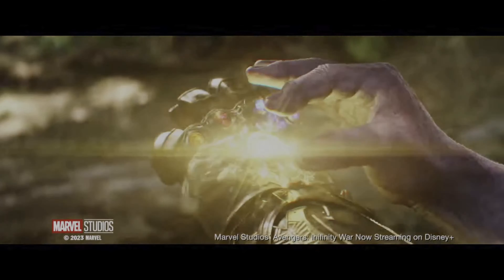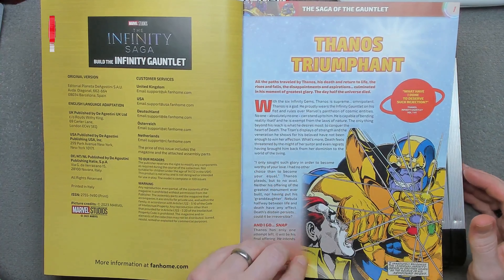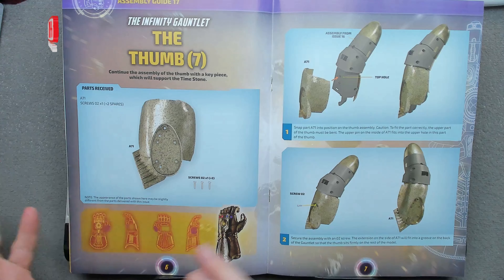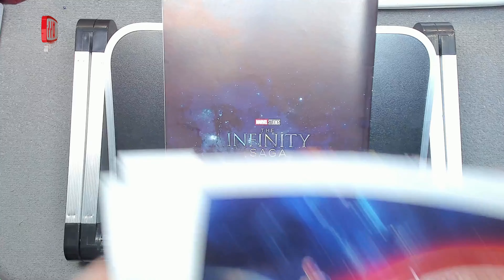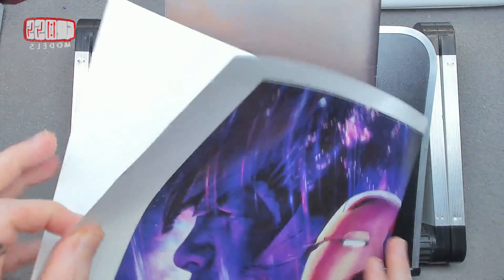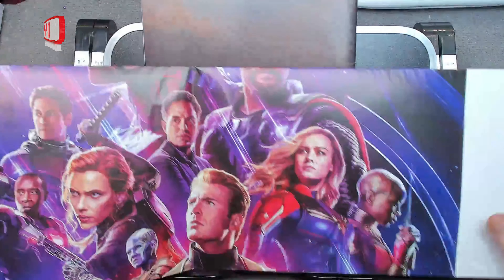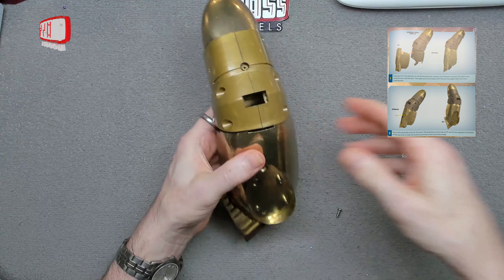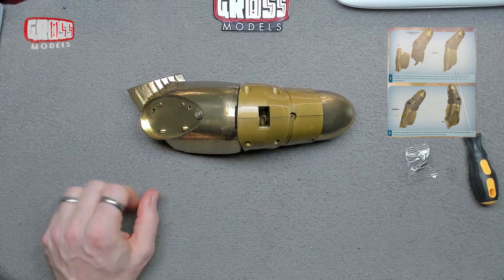Fanhome 1:1 scale Infinity Gauntlet build. Issue 17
Welcome to the next issue of the 1:1 scale Infinity Gauntlet kindly supplied to me by Fanhome.
If you would like to build your own, just and use the code: INFINITY

In this issue I will be continuing the thumb